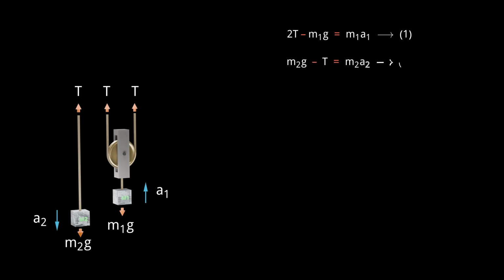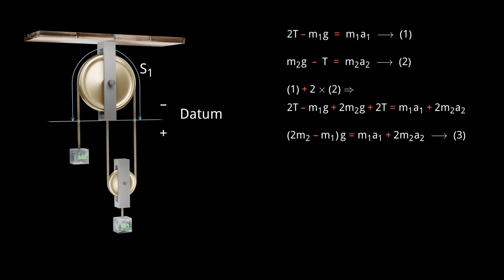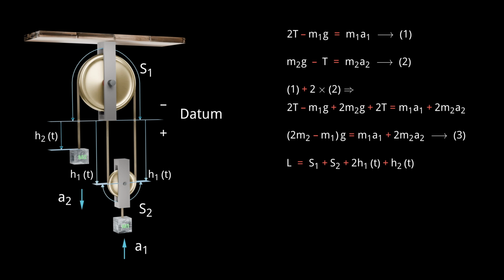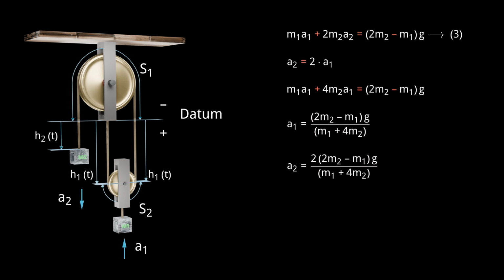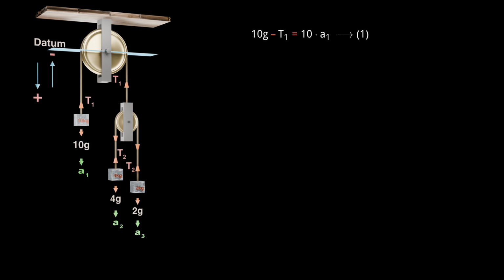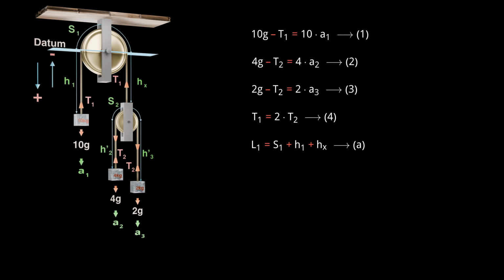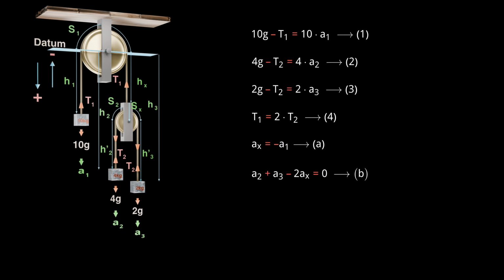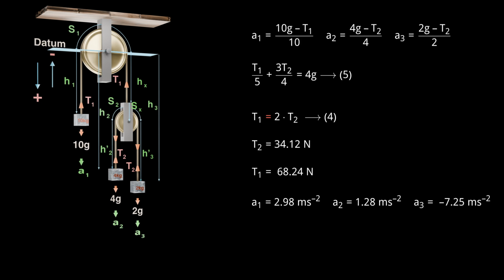Pulley Systems - Concepts & Problem Solving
Explore the fascinating world of physics with clear explanations and real-world applications! My videos break down complex concepts like forces, motion, energy, and collisions into simple, engaging lessons. Whether you’re a student preparing for exams or just curious about how things work, you’ll find practical examples, step-by-step problem-solving, and insightful tips to deepen your understanding. Let’s learn together, one concept at a time!